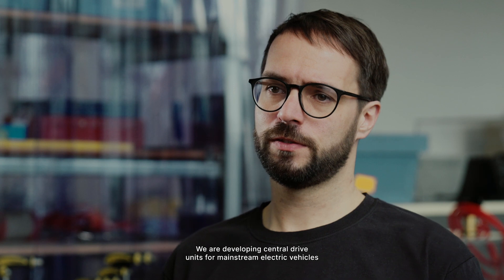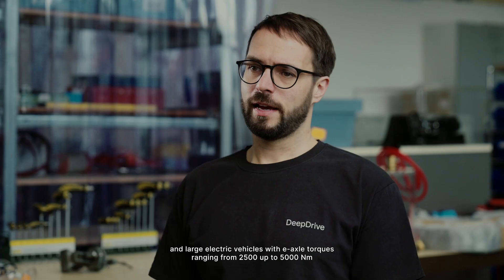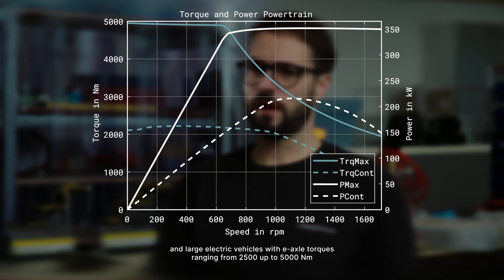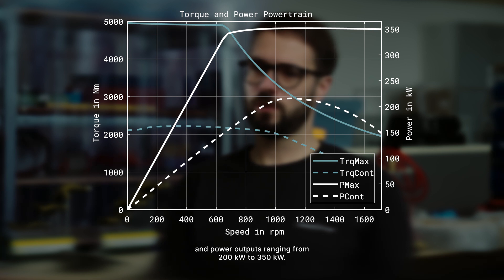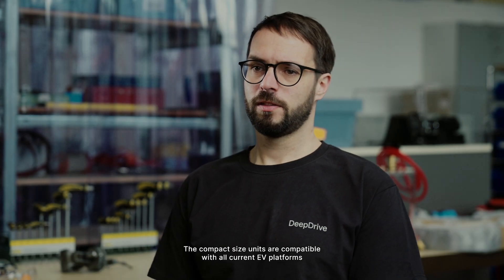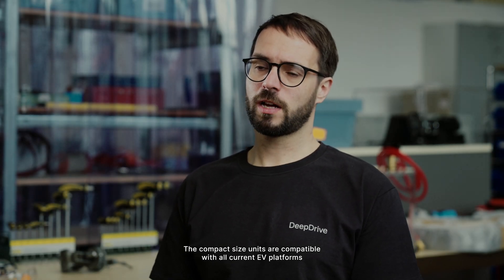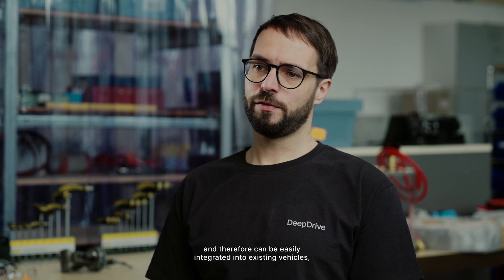DeepDrive DeepDive 4 - The Central Drive.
Discover the extraordinary capabilities of DeepDrive's central drive technology in the final episode of our 4-part DeepDrive DeepDive series. Experience the efficiency, cost-effectiveness, and performance of our Dual Rotor motor, designed to revolutionize electric vehicle powertrains. From mainstream EVs to large electric vehicles, our compact central drive units deliver exceptional torque and power, ensuring a seamless integration into existing vehicle platforms. Join us as we delve into the world of advanced electric mobility and witness the future of central drive technology with DeepDrive.